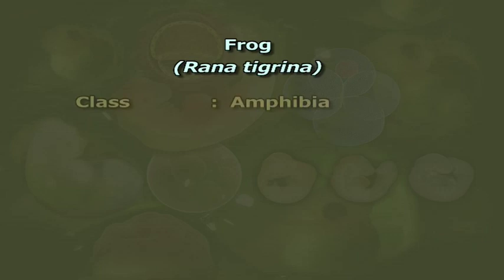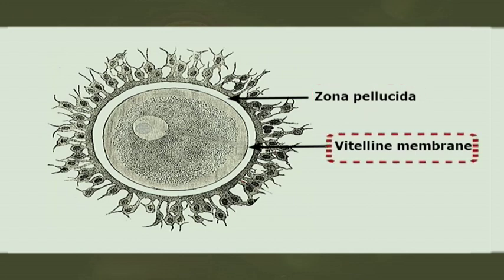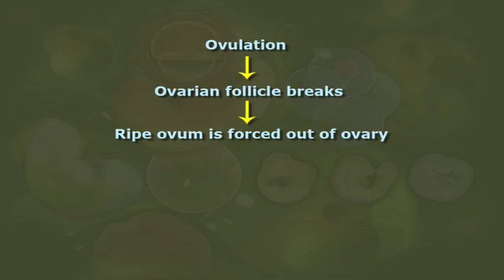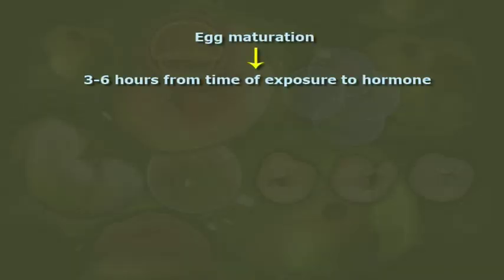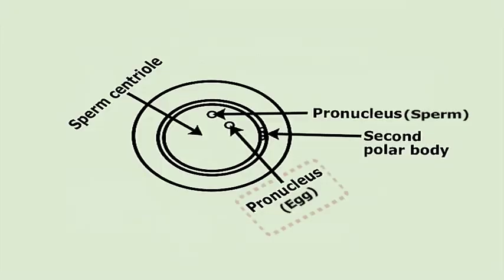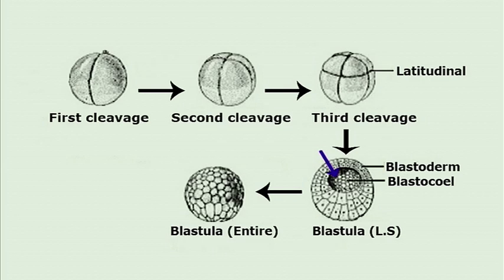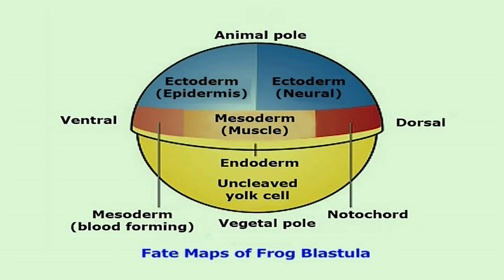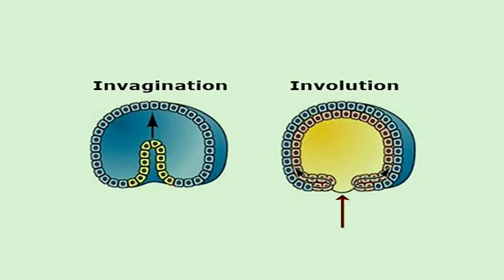Developmental Biology Video 11 Early Development of frog up to Gastrulation